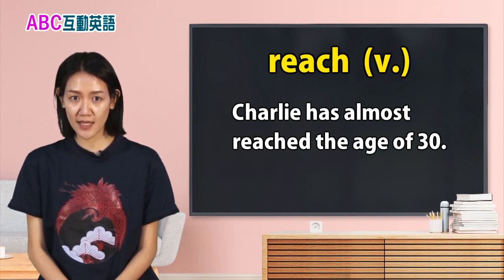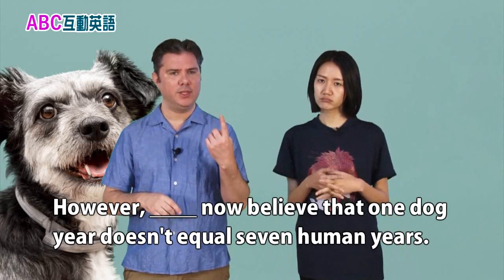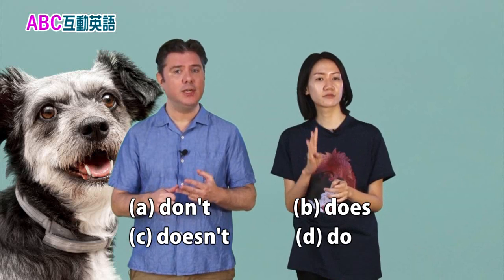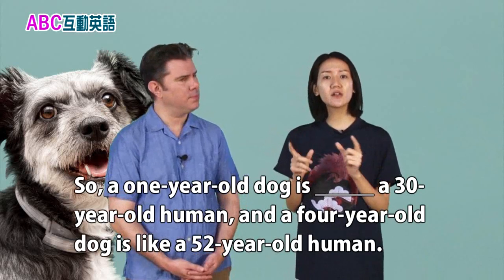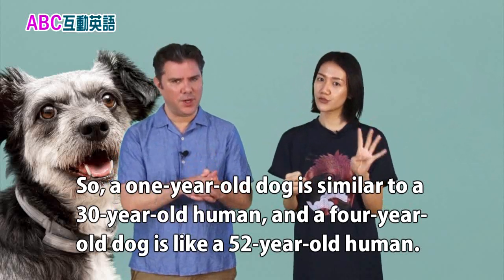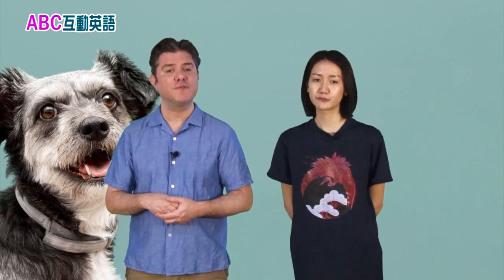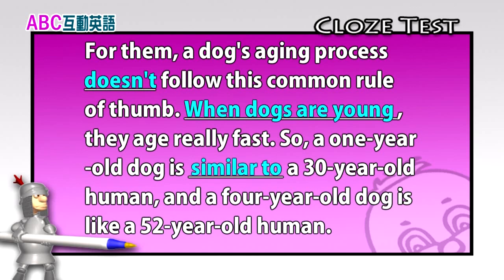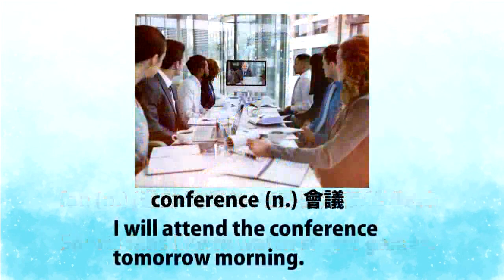2021年03月 Unit 7 克漏字測驗《正確的狗齡計算方法》